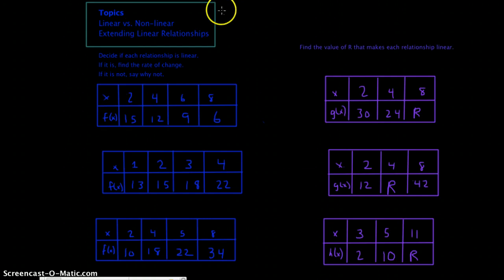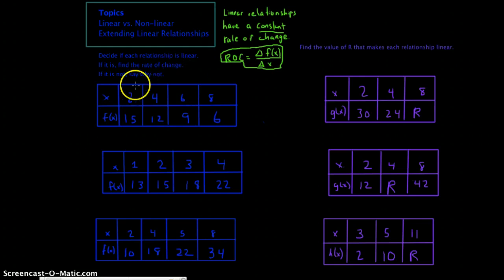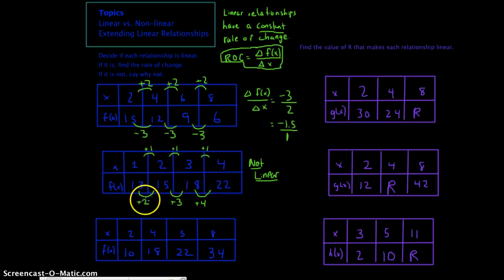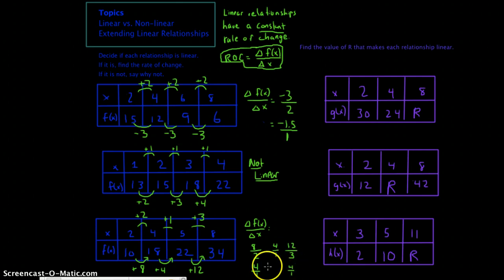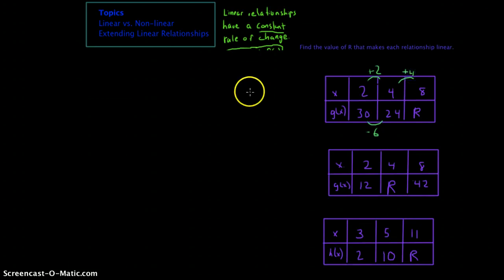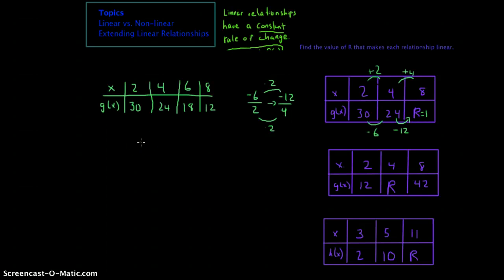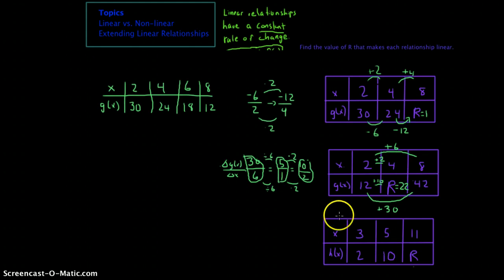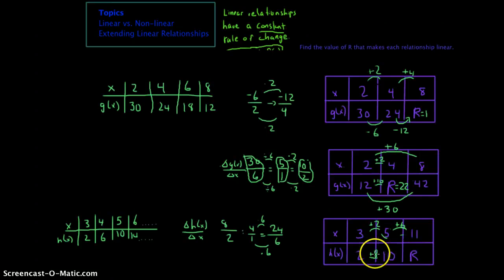Lesson 3.1 - Constant Rates of Change